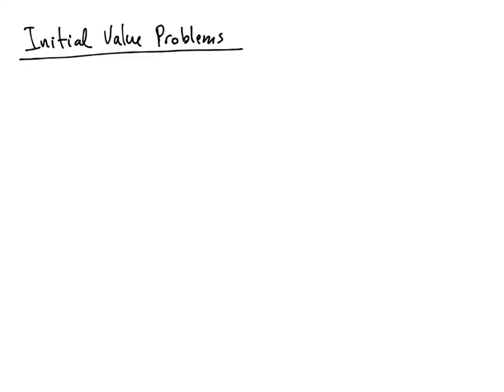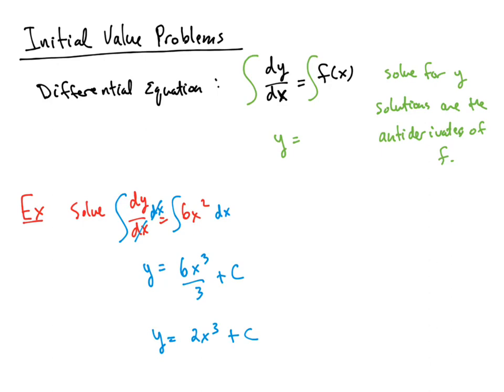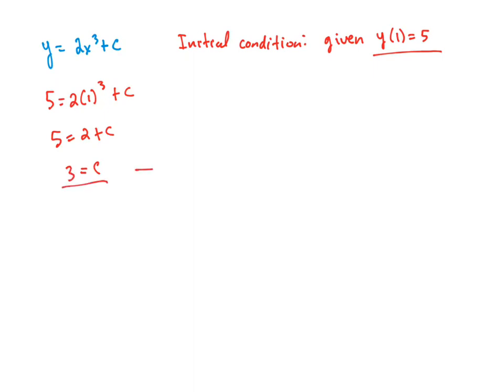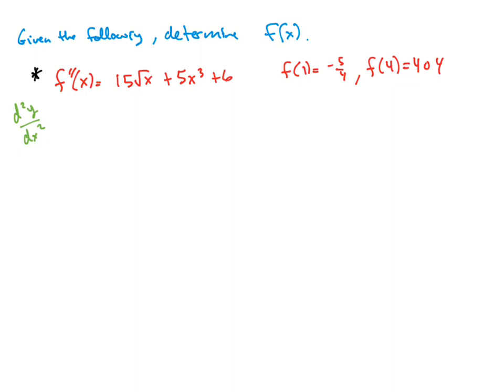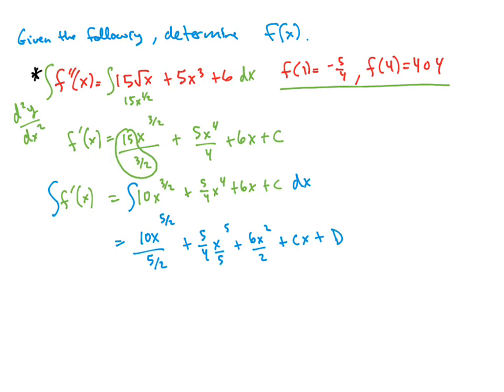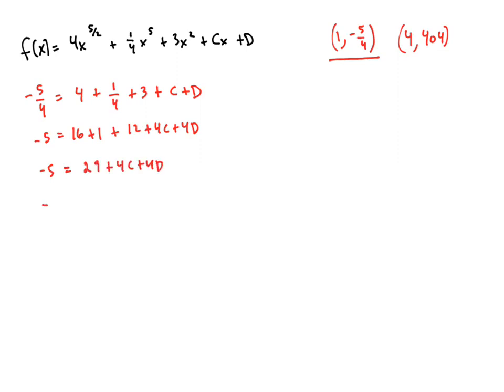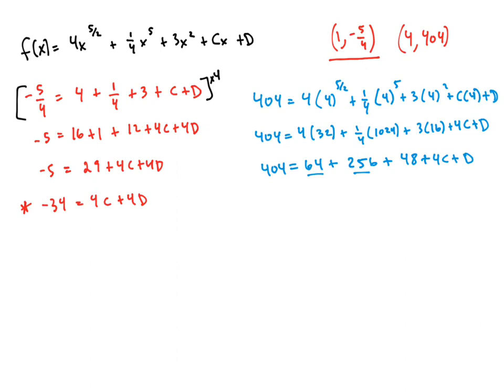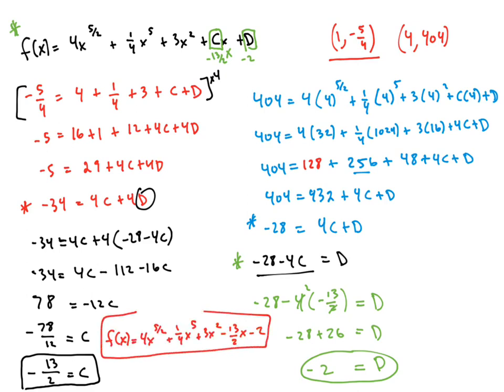Initial Value Problems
In this video, I go through a few different examples of initial value problems.